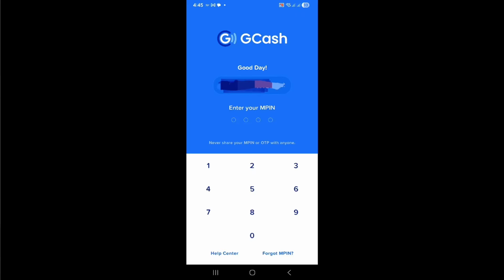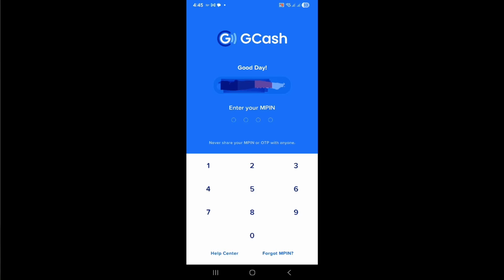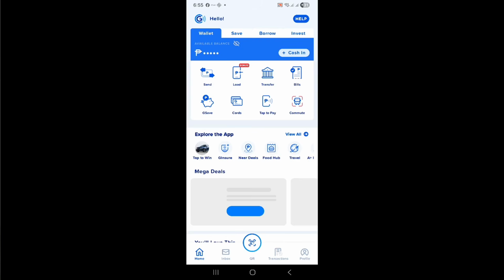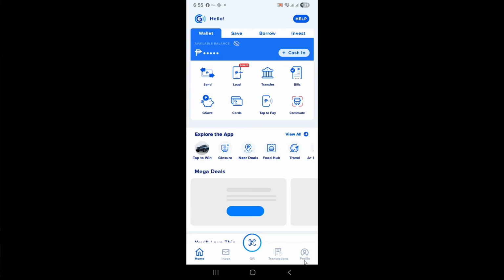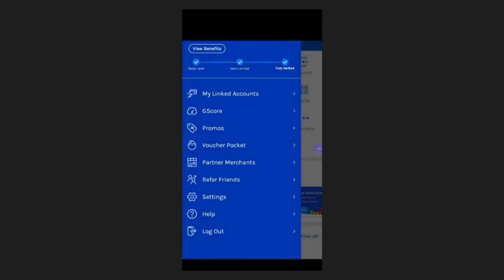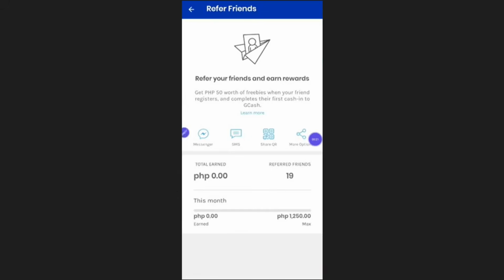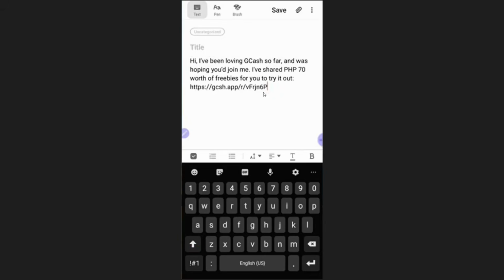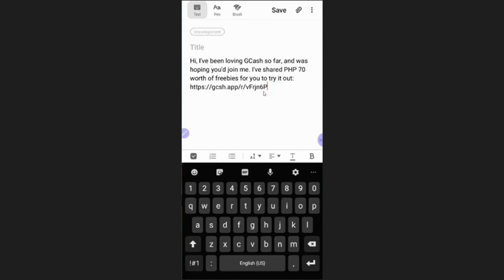How to Find Your GCash Referral Code [2026 Full Guide]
How to Find Your GCash Referral Code

Unlock the potential of your GCash account by discovering how to find your GCash referral code in just a few easy steps! Whether you're new to the app or a seasoned user, this tutorial is designed to guide you through the process seamlessly. First, we’ll cover how to access your GCash profile and navigate the app efficiently. Learn how to locate your unique referral link and code, which can not only reward you but also benefit your friends when they sign up. With handy tips on sharing options and verifying your code, you'll be equipped to maximize your GCash experience. Join us and start earning rewards by sharing the convenience of GCash with those around you!